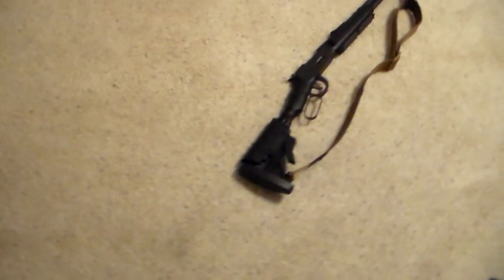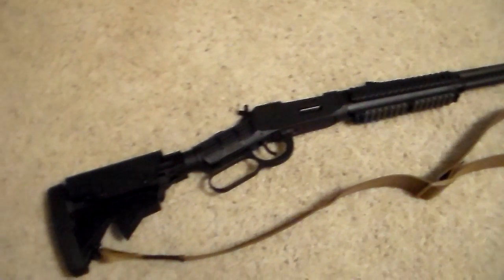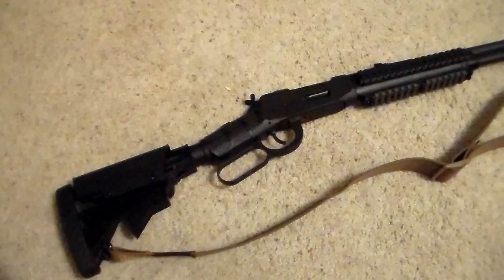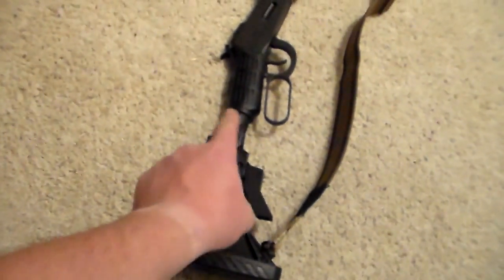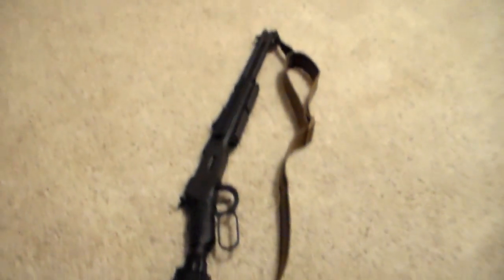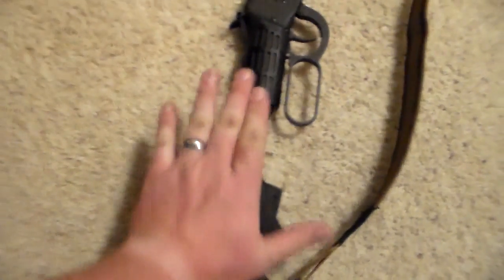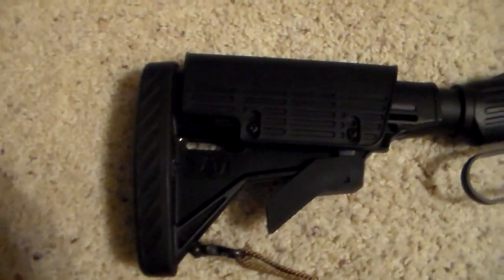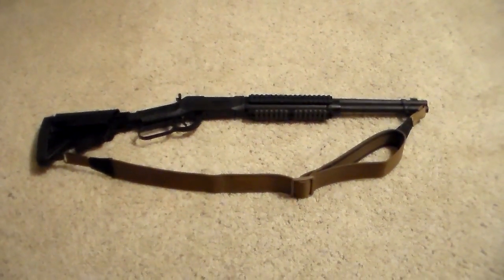Most Tacticool Lever Action Carbine Ever...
...it's an abomination of tacticool styling, but I think a couple small changes will make this a sharp little 30-30 carbine.